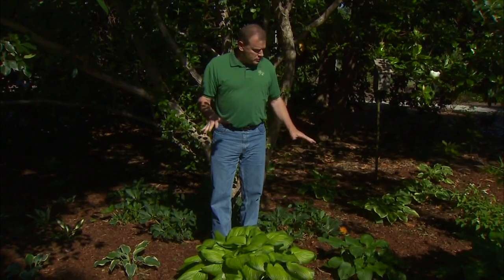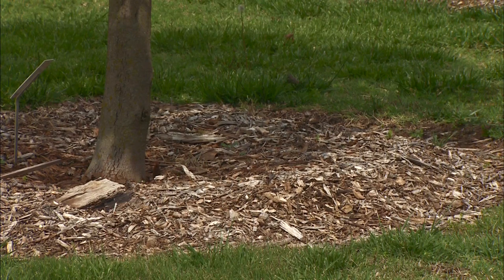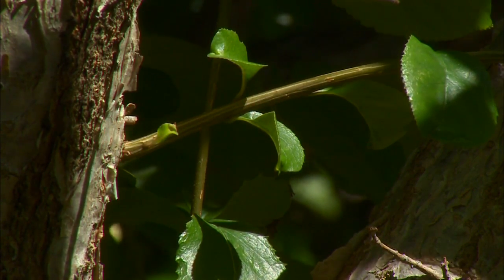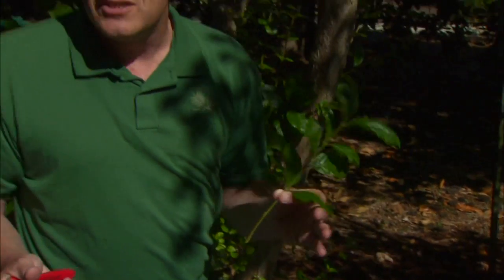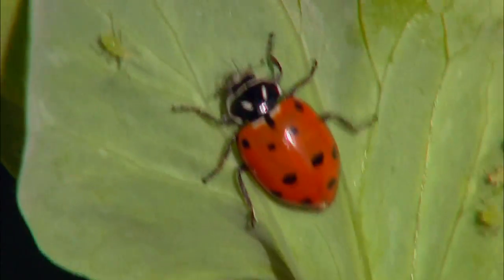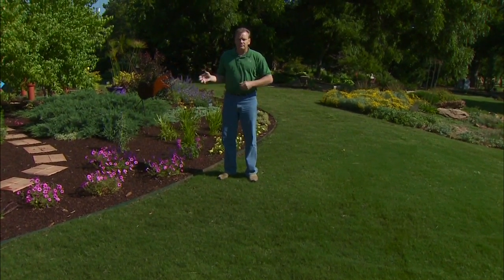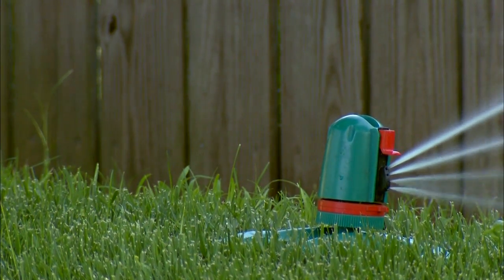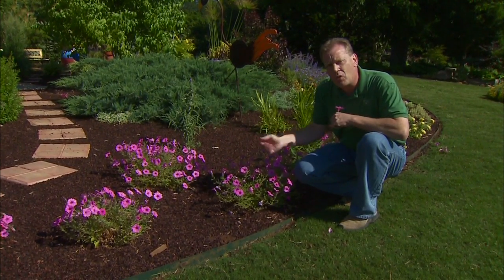June Gardening Tips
(6/2/12) Consumer Horticulturist David Hillock shares a few tips for the month of June.